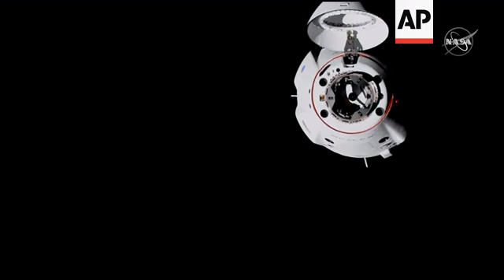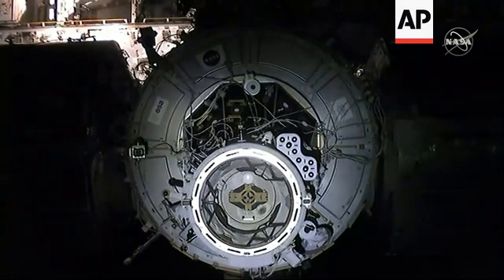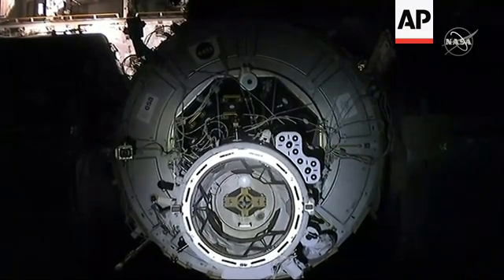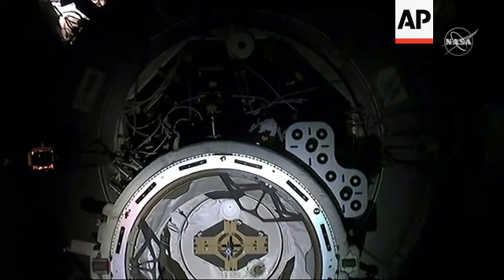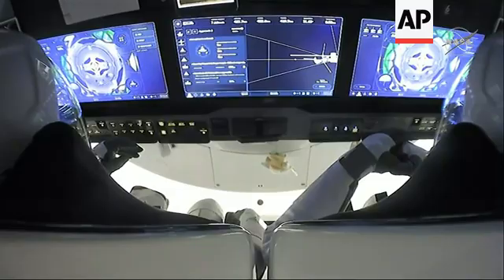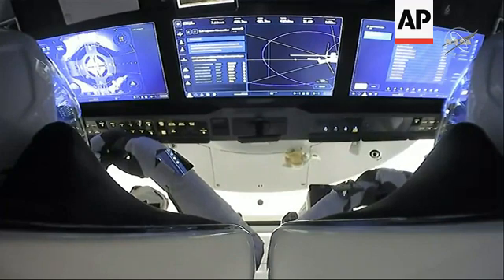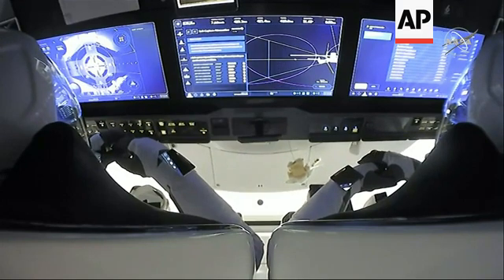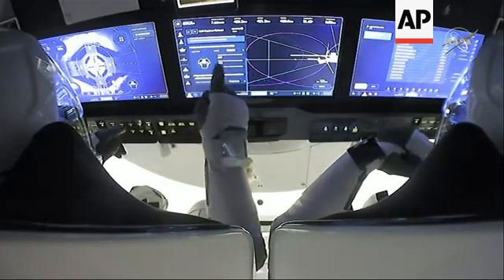SpaceX capsule with 4 crew reaches Space Station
(17 Nov 2020) SpaceX’s newly launched capsule with four astronauts arrived Monday at the International Space Station, their new home until spring.
The Dragon capsule pulled up and docked late Monday night, following a 27-hour, completely automated flight from NASA's Kennedy Space Center.
This is the second astronaut mission for SpaceX.
But it’s the first time Elon Musk’s company delivered a crew for a full half-year station stay.
The two-pilot test flight earlier this year lasted two months.
The three Americans and one Japanese astronaut will remain at the orbiting lab until their replacements arrive on another Dragon in April.
And so it will go, with SpaceX - and eventually Boeing - transporting astronauts to and from the station for NASA.
This regular taxi service got underway with Sunday night's launch.
Hopkins and his crew - Victor Glover, Shannon Walker and Japan's Soichi Noguchi - join two Russians and one American who flew to the space station last month from Kazakhstan.
Glover is the first African-American to move in for a long haul. A space newcomer, Glover was presented his gold astronaut pin Monday.
The four named their capsule Resilience to provide hope and inspiration during an especially difficult year for the whole world.
They broadcast a tour of their capsule Monday, showing off the touchscreen controls, storage areas and their zero gravity indicator: a small plush Baby Yoda.